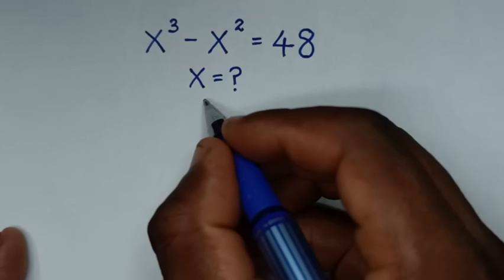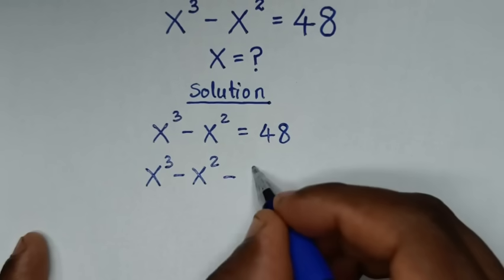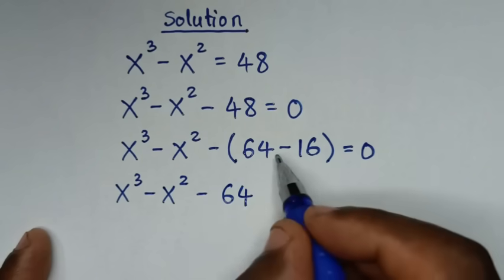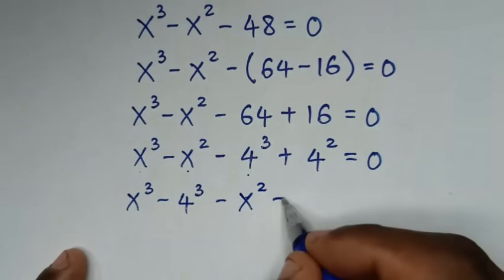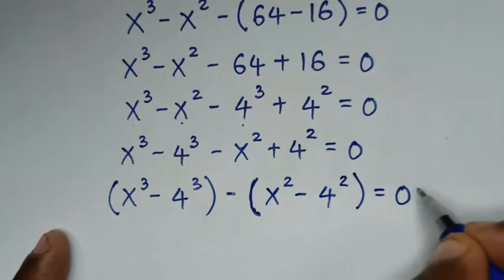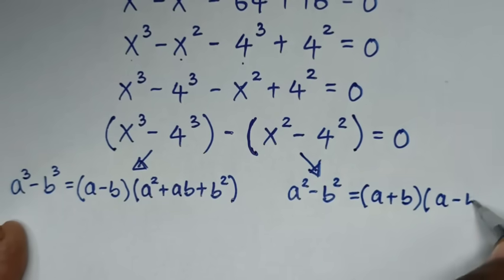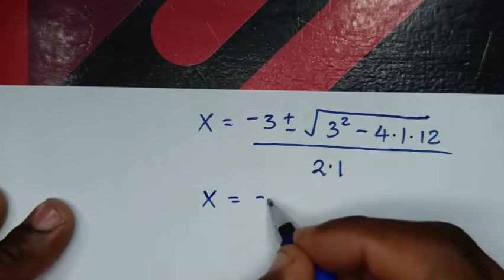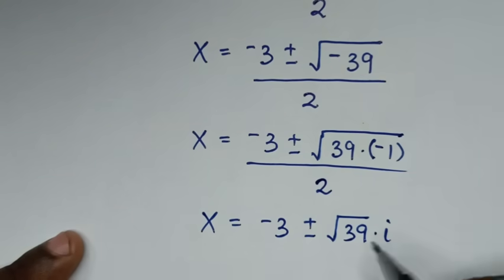Germany | Can you solve this ? | A Nice Maths Olympiad Algebra Problem